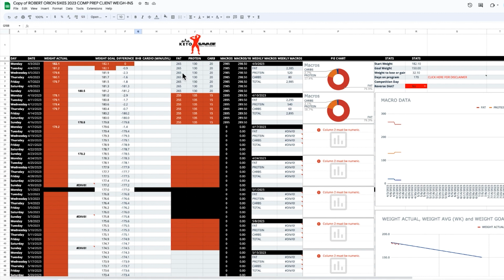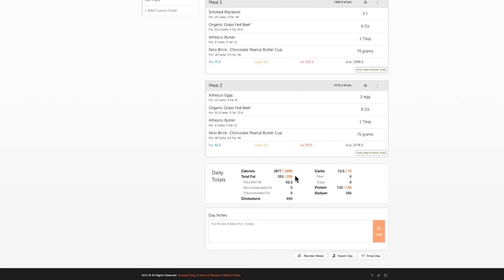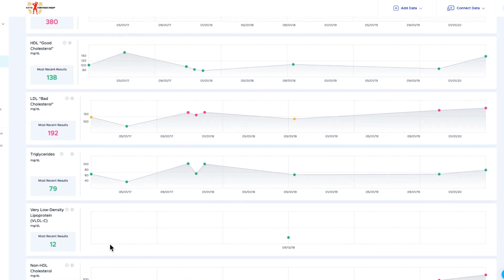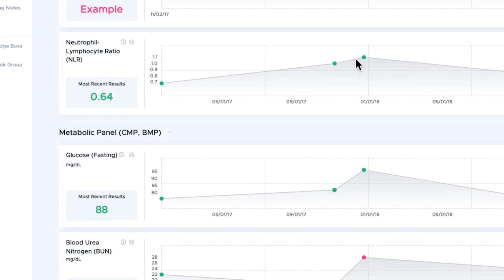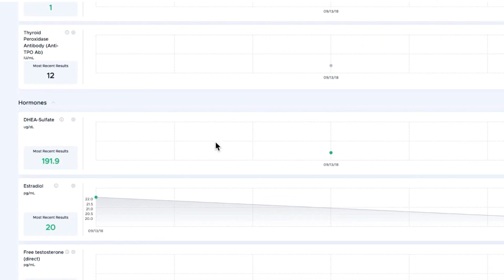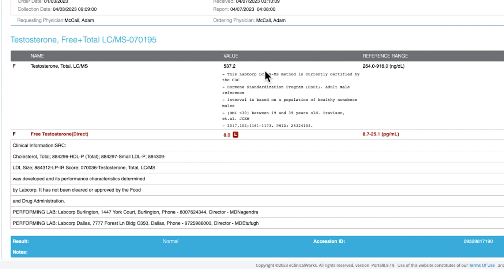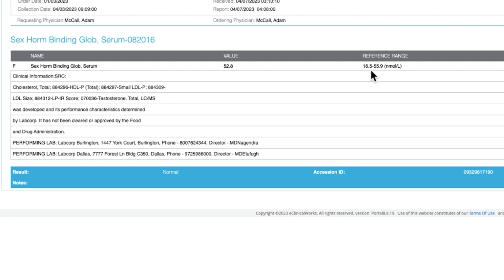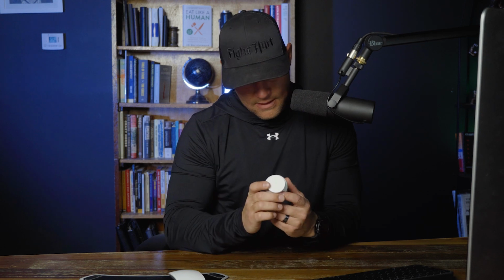2023 Contest Prep Week 2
DATE: 4/10/2023

🔥 WEEKS IN: 2

⏳ WEEKS REMAINING: 26

🔥 WEIGHT: 178.1

⚖️ MACROS: 255g Fat | 135g Protein | 15g Total Carbs | 2895 Calories

💪 BODYFAT PERCENTAGE: 14.3% Via DEXA

🏋️‍♂️ STRENGTH MARKERS: All good! I am holding solid on everything thus far. I hit 495 for sumo deads this morning.

🚽 GI IMPLICATIONS: No issues whatsoever which is surprising. I thought I would have a bit more difficulty transitioning to the higher fat ratio cold turkey.

🩸 BLOOD GLUCOSE: 70 mg/dl

🩸 BLOOD KETONES: 1.2 mmol

🩸I got baseline labs drawn on day one of prep and just received the results. Total Test is 537.2 Reference Range: 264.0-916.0 (ng/dL) Free Test is 8.0  Reference Range: 8.7-25.1 (pg/mL)

This is a bit lower than I would prefer but this is pretty normal for me. I’ve never been one to have crazy high levels of test naturally. It hasn’t seemed to negatively impact my training, recovery, energy, or libido though.

🍆 LIBIDO: All is well here!

🍽️ THIS WEEK’S STAPLE FOODS: Meat and Bricks! Pretty much the same as last week except I removed the MCT oil in my tea and am just having heavy cream. For lunch, I’m having smoked mackerel, ground beef cooked in butter and 1/2 a Keto Brick. My second meal consists of ground beef and eggs cooked in butter, and the other half of my Keto Brick!

🧠 MINDSET TOWARDS IT ALL: I feel more mentally focused this week after having a super solid week one of prep last week. My mind is humming on all 8 cylinders with the higher fat ratio. I feel sharp as a tack and energy is solid. My mentality is positive and I’m excited to keep rocking it!

📖 OTHER THOUGHTS: I am a bit hungrier than I anticipated being at this intake. I started pretty close to my maintenance intake of around 3k calories but I can tell the perfectly prepped macros and meals are likely a bit lower in total calories than what I was intuitively eating or fudging a bit while still in the building phase. I’m trying to be incredibly protective of my sleep throughout the prep as well and try to optimize that as much as possible. Somewhat challenging with an infant though.